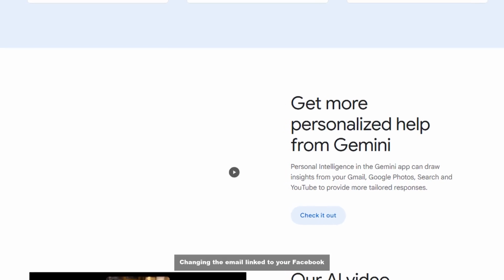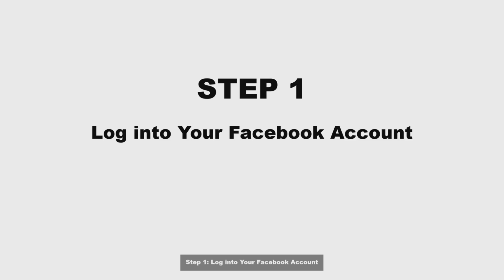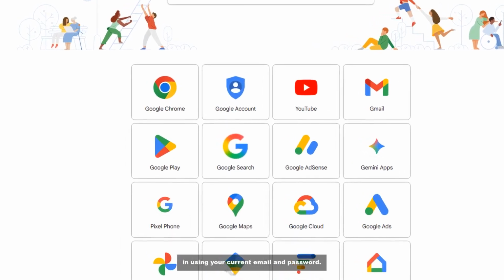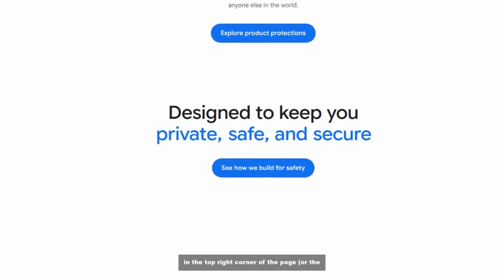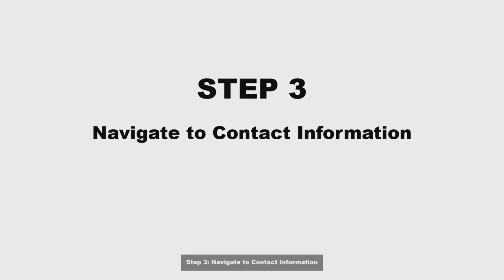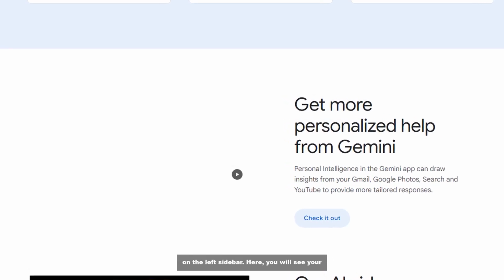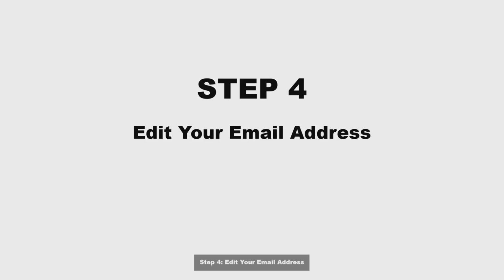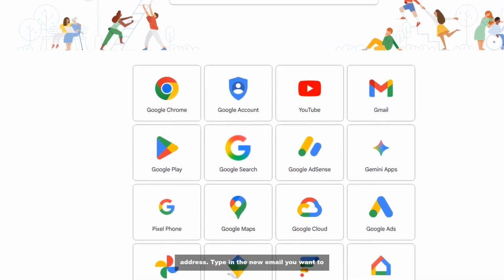How To Change The Email Linked To Your Facebook Account 2026 (QUICK FIX)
In this video, we will guide you through the process of changing the email linked to your Facebook account in 2026.